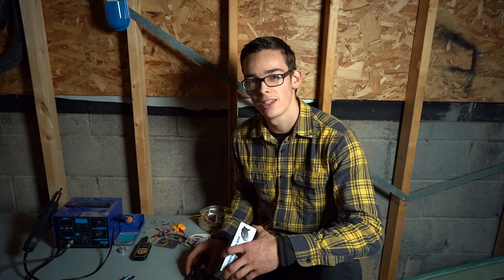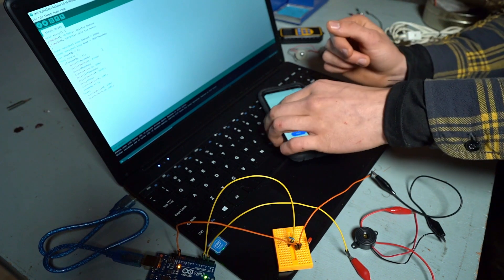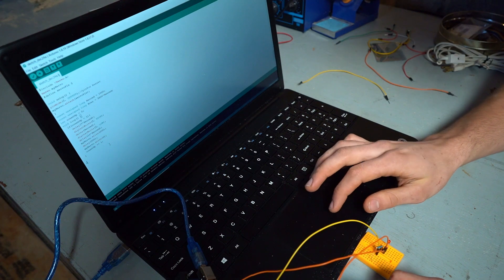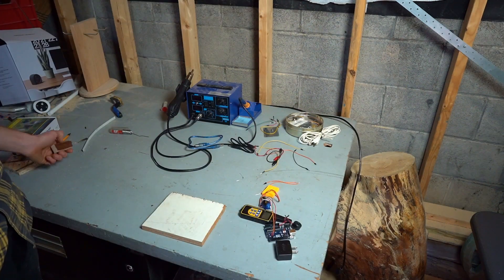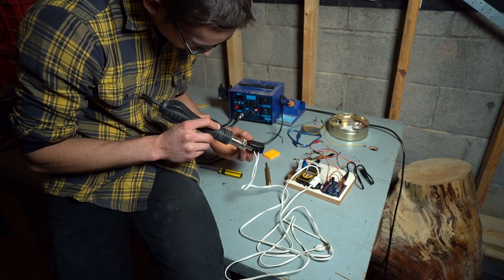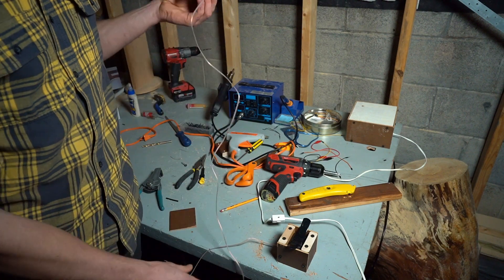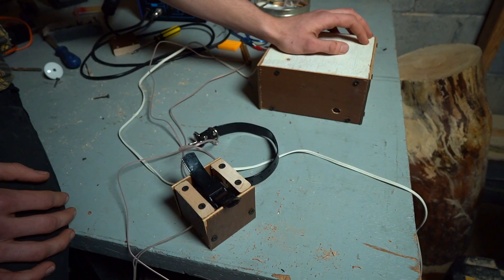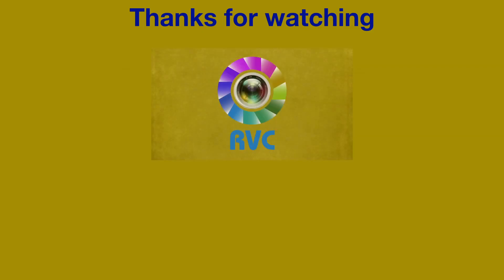Shocking Alarm From Arduino And Shock Collar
In this video I try using an Arduino to make a shocking alarm with a bracelet. Believe it or not this is my first time playing with one of these as well as C++. The code is at the end of the video for anyone interested in that sort of thing. Enjoy.